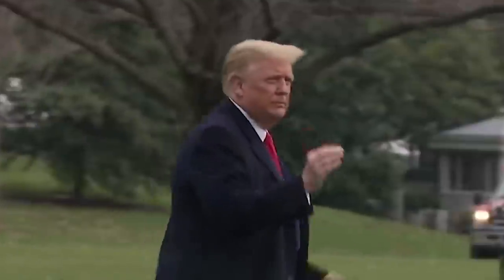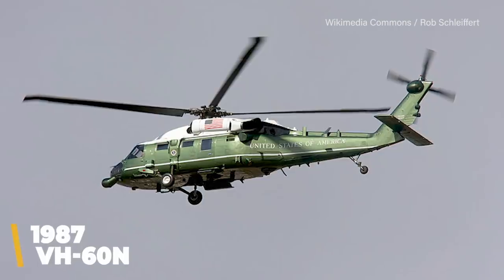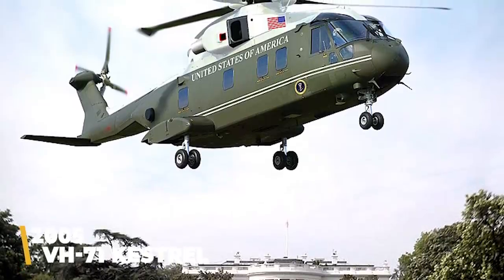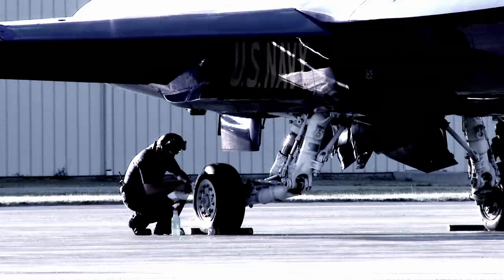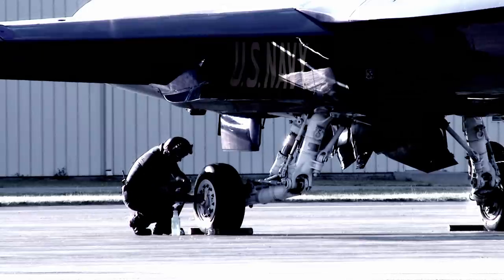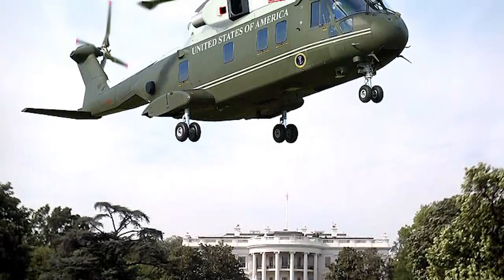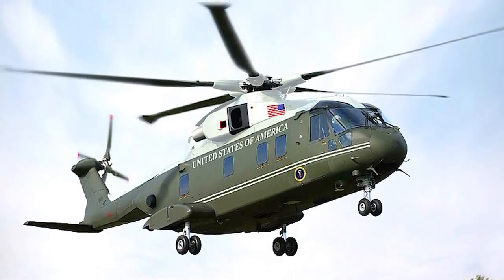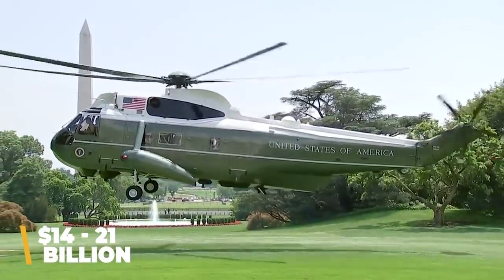The Presidential Helicopter: A $4 Billion Mistake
MagellanTV is a new kind of streaming service run by filmmakers with 3,000 documentaries! Right now, you can receive a free month-long trial for MagellanTV, exclusive for our viewers. If you end up loving it, come back and get a gift card for your friends and family to enjoy it - the link is on our